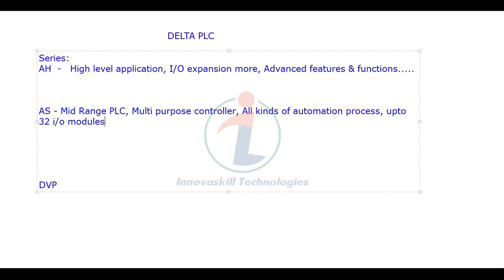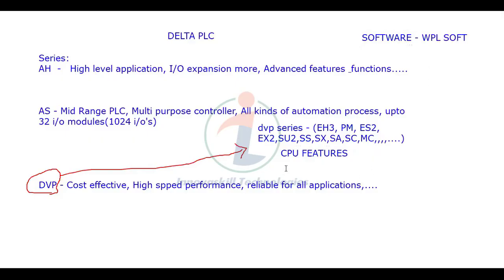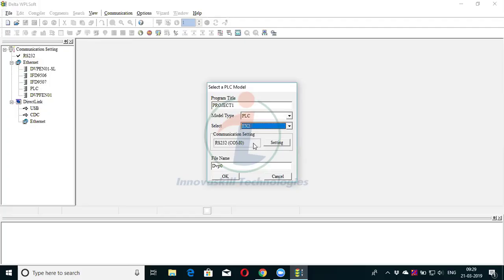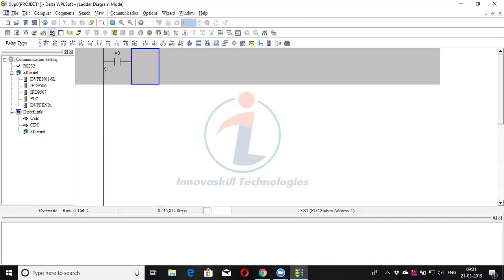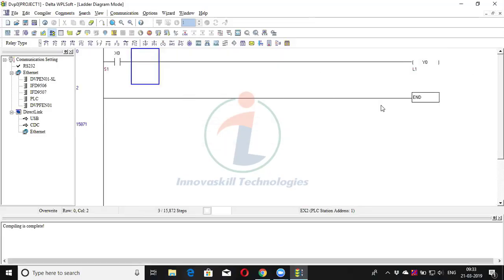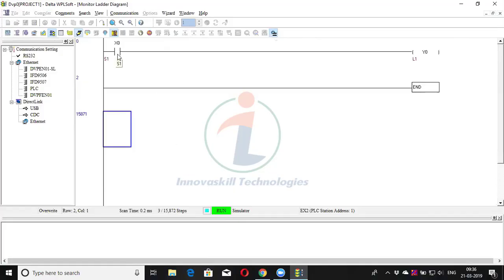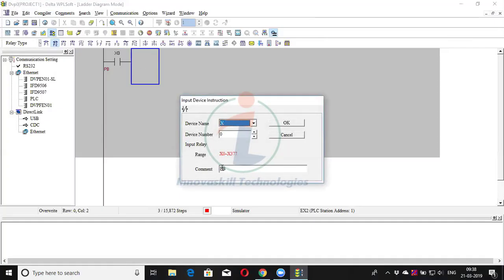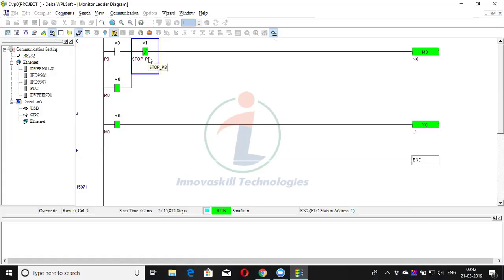SESSION#13 DELTA PLC WPLSOFT PROGRAMMING